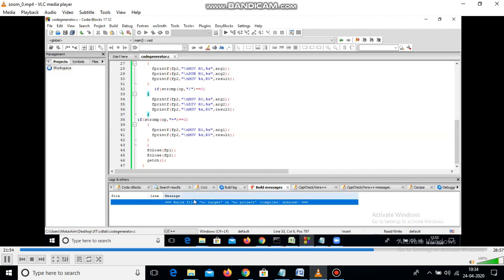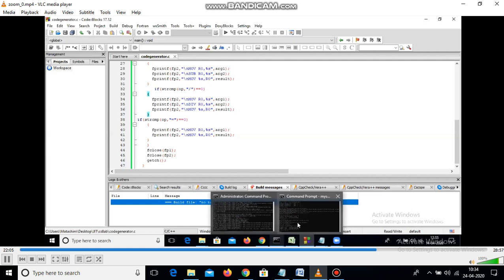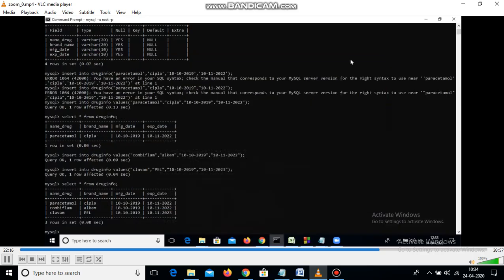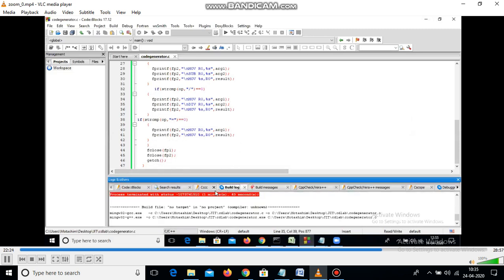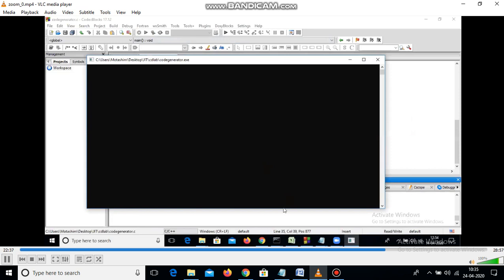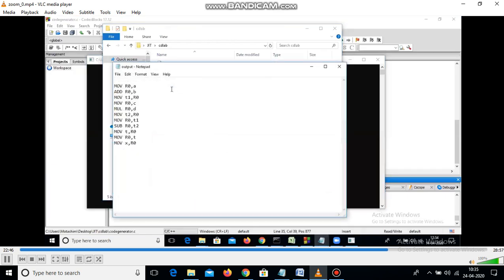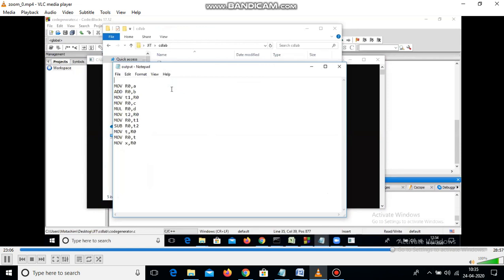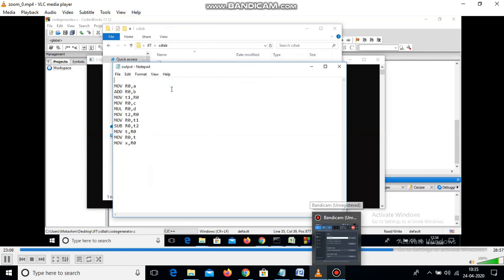Code Optimizer Part 4